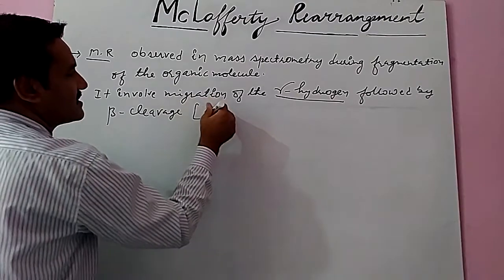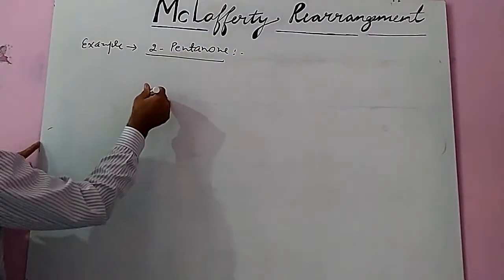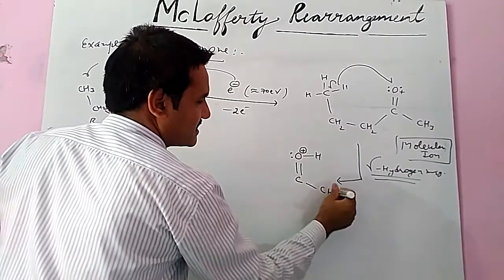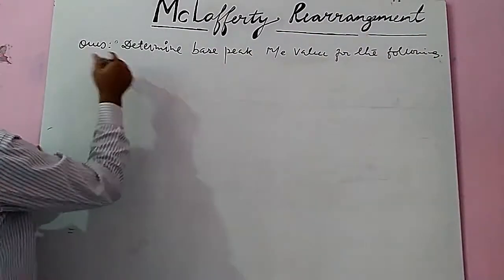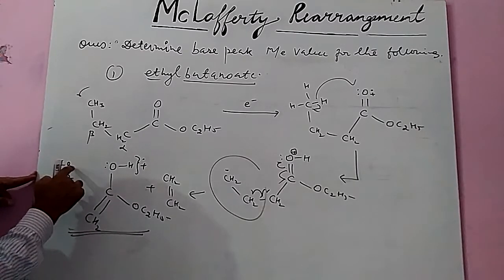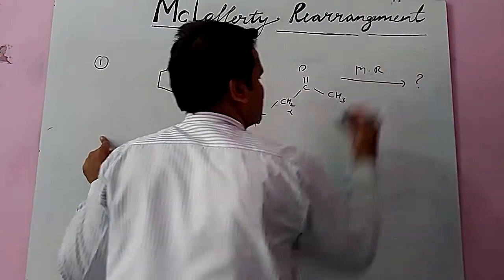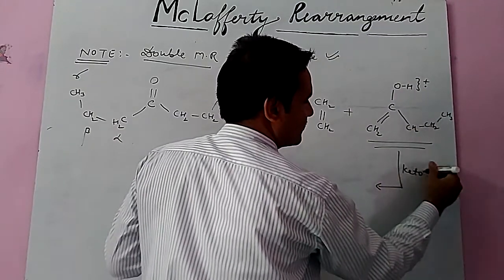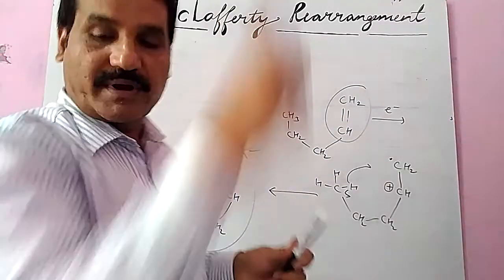McLafferty Rearrangment: Mass spectrometry (Dr S S Chauhan)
McLafferty Rearrangment
 Mass spectroscopy
migration of gamma hydrogen
beta cleavage
base peak
chemistry
organic chemistry
gamma hydrogen
most stable fragment
carbonyl compounds
2-pentanone
neutral
chemistry
organic chemistry
physical chemistry
inorganic chemistry
B.Sc.
M.Sc.